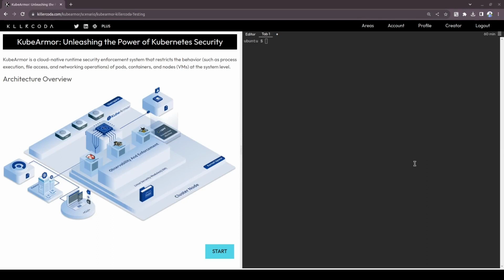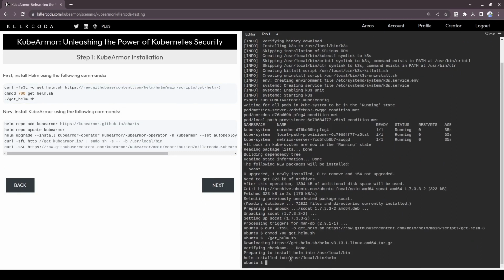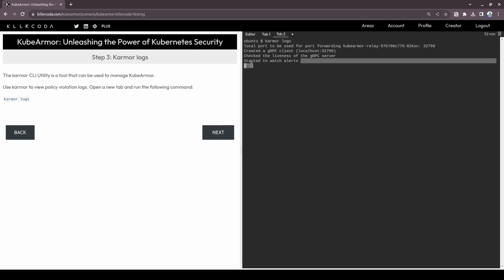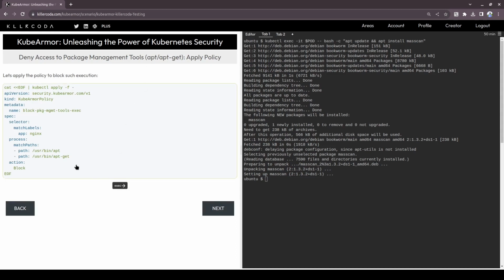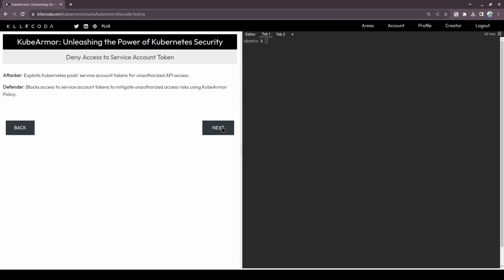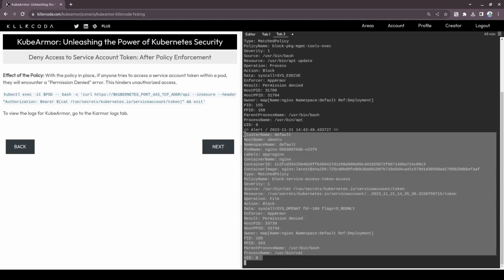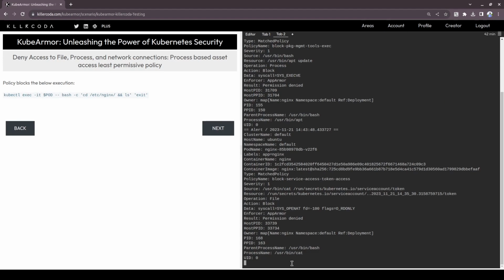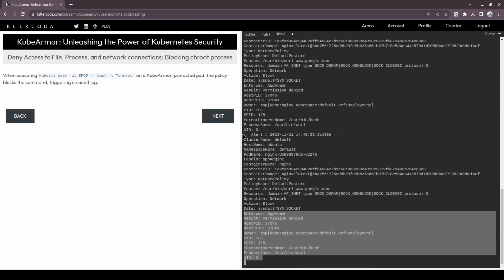Learn KubeArmor (Kubernetes Runtime Security) Basics in 15 mins (Hands-on Demonstration)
Check out the detailed walkthrough of KubeArmor deployment on the KillerKoda system.

Get started with a thorough installation procedure with Helm Chart. Next, practical examples such as NGinx deployment and KubeArmor log analysis are explained.

KubeArmor aids in blocking access to package management tools like apt/apt-get before and after policy enforcement. The restriction on access to service token accounts determines which policies can be applied.

Improve your compliance and security management of cloud workloads and Linux packages by using least-permissive rules (a strategic blocking of chroot access) to deny access to files, processes, and network connections.

This approach to security demonstrates how KubeArmor improves security procedures and serves as a workable remedy for enterprises to guard against the changing cyber threat landscape.

⏰Timestamps:

00:00 - Setting Up KubeArmor on KillerCoda
01:50 - KubeArmor and KillerCoda Installation
03:14 - Nginx Deployment
04:07 - Karmor logs
05:00 - Deny Access to Package Management
08:00 - Deny Access to Service Account Token
11:22 - Deny Access to File, Process and Network

▬▬▬ RESOURCES ▬▬▬

▬▬▬▬ CONNECT ▬▬▬▬

📲 Twitter → AccuKnox (@AccuKnox) on X

📰 Blog → AccuKnox Blog: Cloud Native Security Resources And Insights

🌐 Github → GitHub - kubearmor/KubeArmor: Cloud-native Runtime Security Enforcement System. Workload hardening and implementing least-permissive policies made easy.